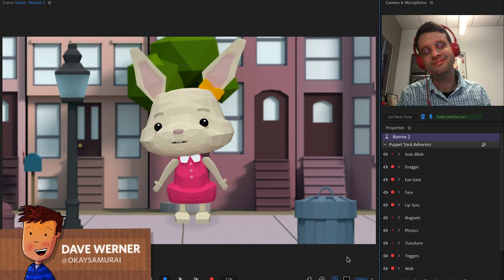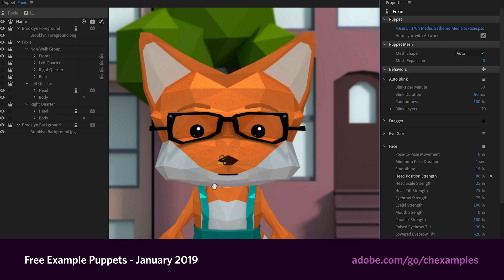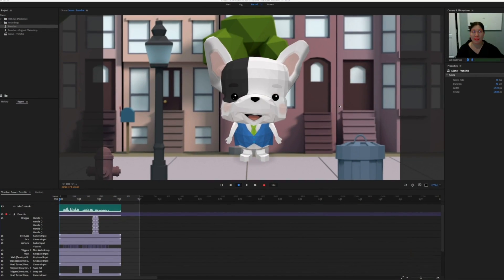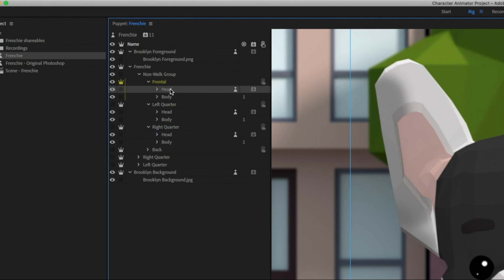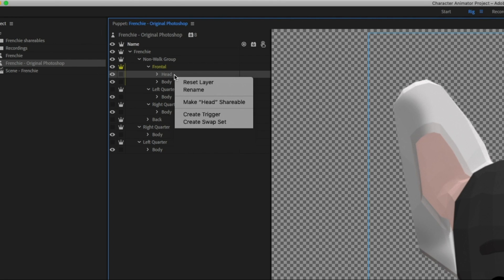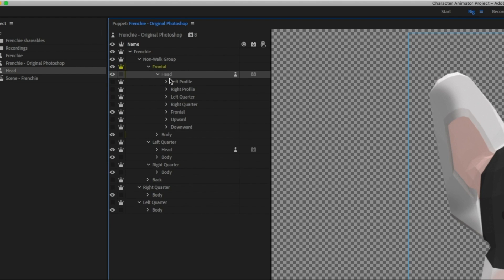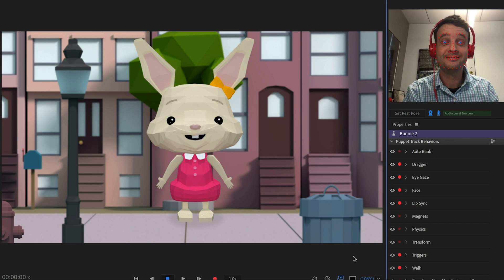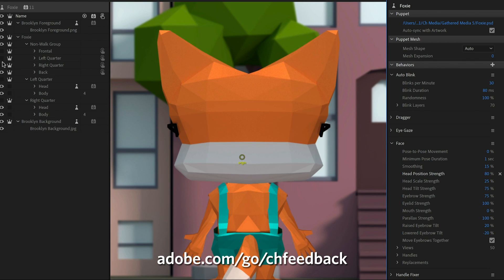New Puppets - January 2019 (Adobe Character Animator)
We've got three new example puppets for you this month from animator and illustrator Emily Watts! Frenchie, Foxie, and Bunnie are 3D polygonal characters with walk behaviors, cycle layer head turns, several arm and body positions, and a foreground and background sidewalk environment to walk around in. I asked Emily to share her process, which includes how she uses shareable puppets to only build a head once and reuse it multiple times within the different views. As usual, you're free to use, edit, record, or stream with these puppets however you want - no credit needed. And thanks to Emily for the incredible characters!

My free puppets (okay samurai puppet pack)